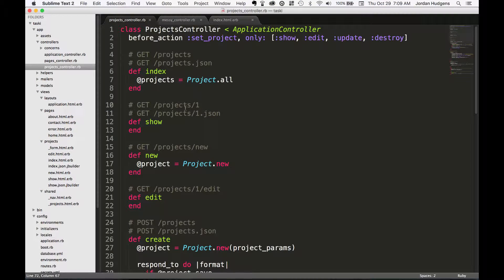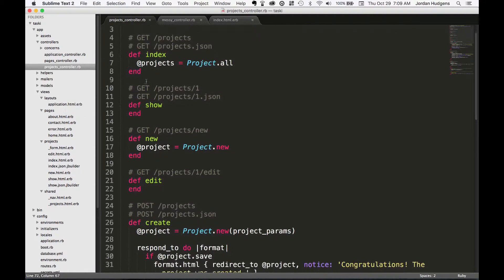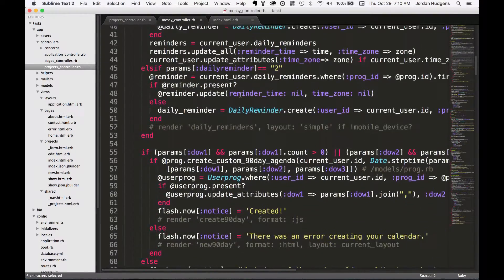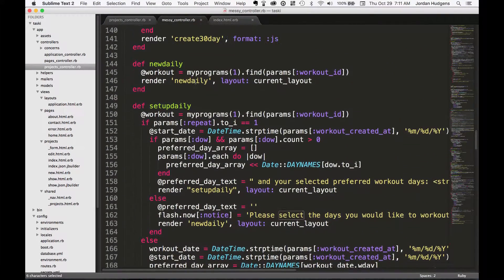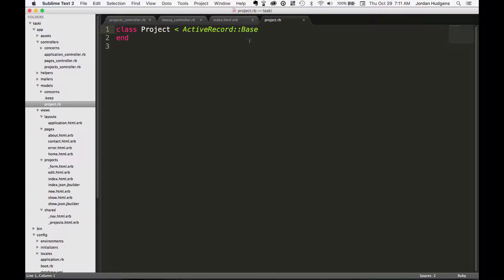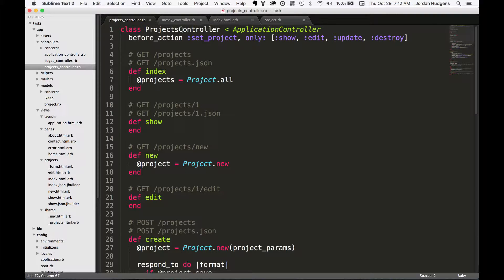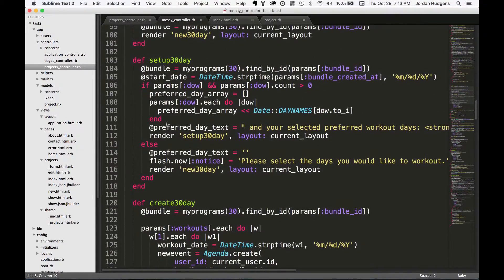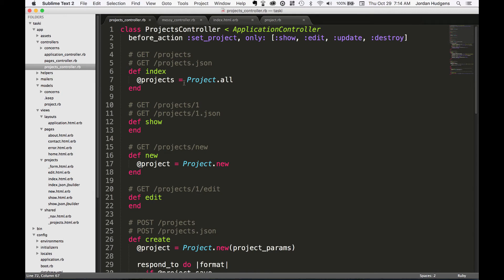Controller antipatterns in Rails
Explore some practices that you want to avoid when building Ruby on Rails applications, including placing too much logic in your controllers.